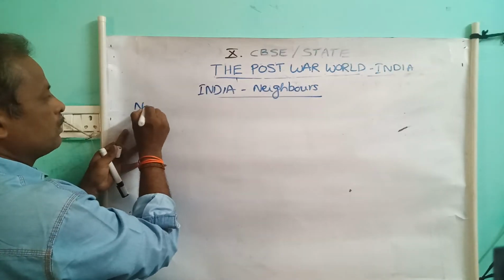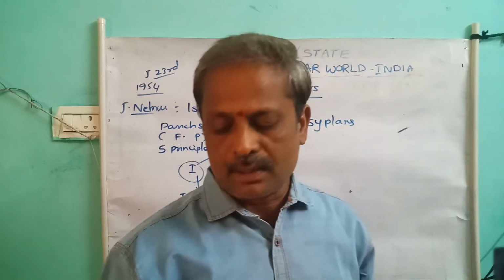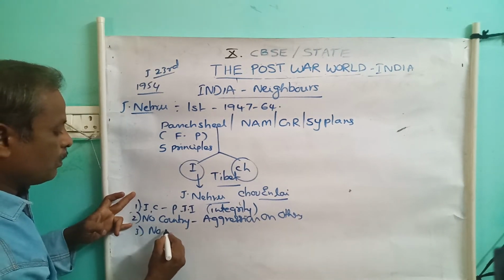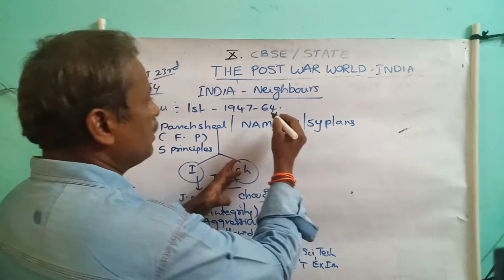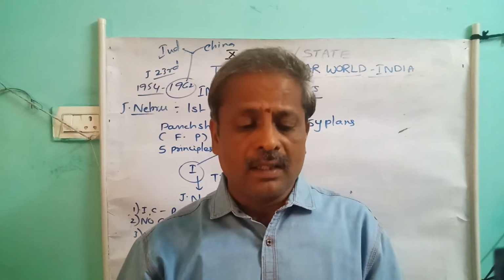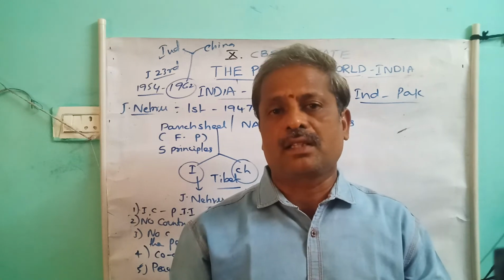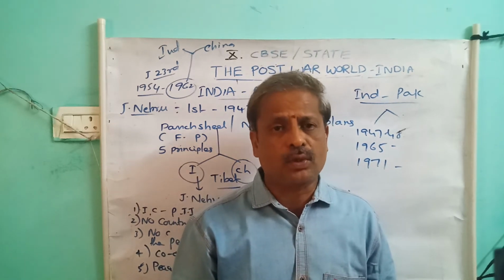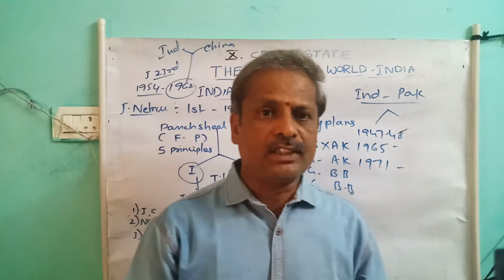THE POST WAR WORLD -8 INDIA -NEIGHBOURS -PANCHSHEEL